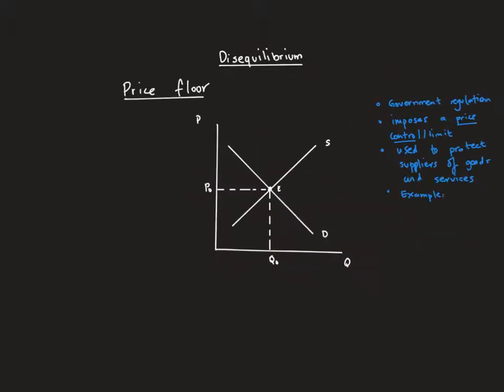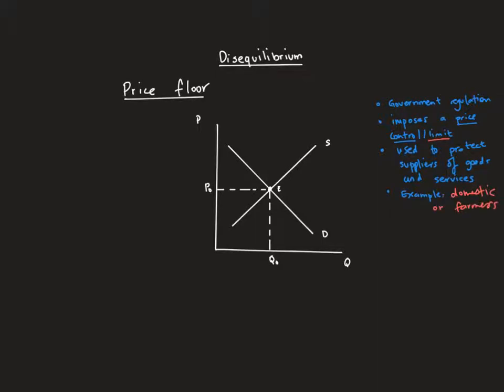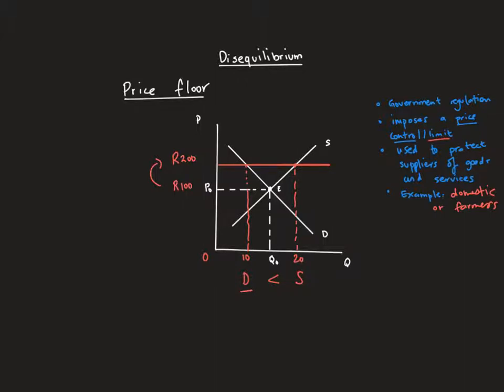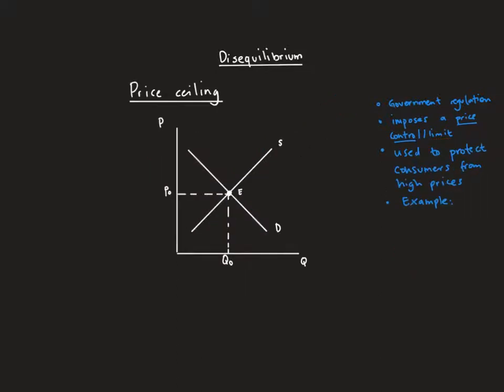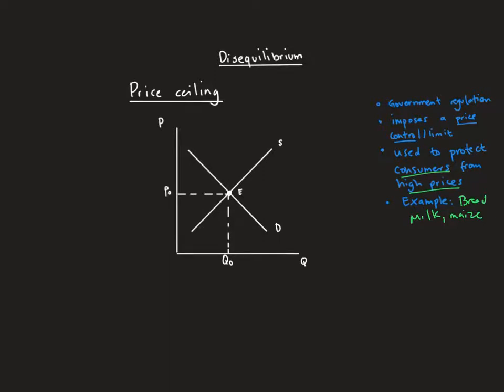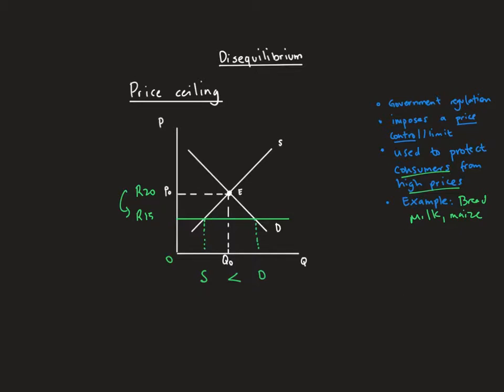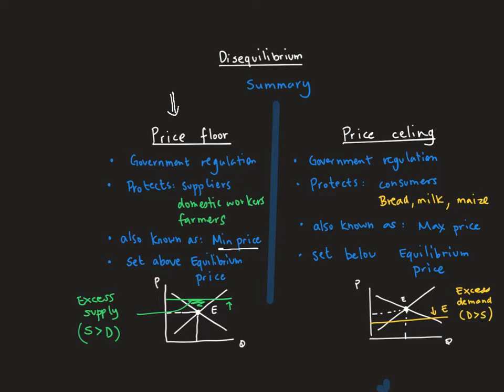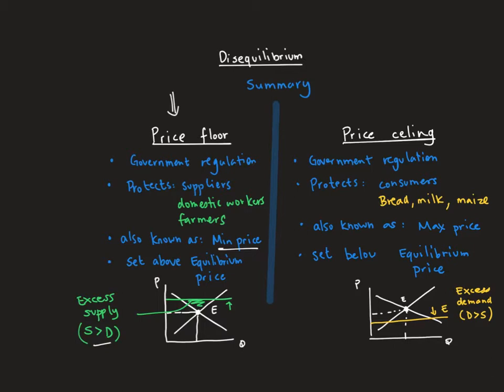Microeconomics - Disequilibrium in the market (min (floor) and max (ceiling) price discussed)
Basics of understanding of when a market is in not in equilibrium - known as disequilibrium - min and max price uncovered